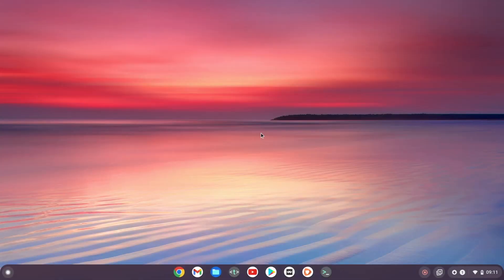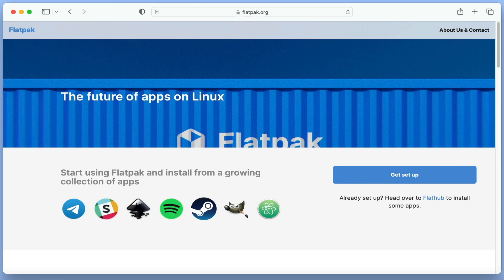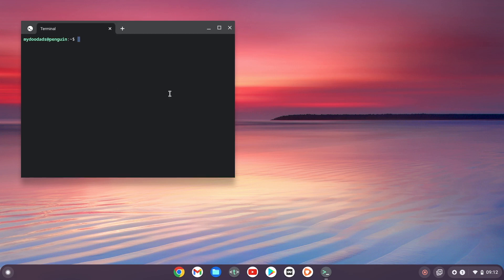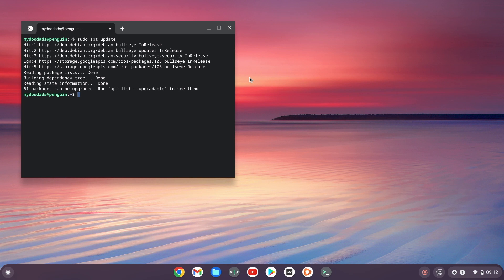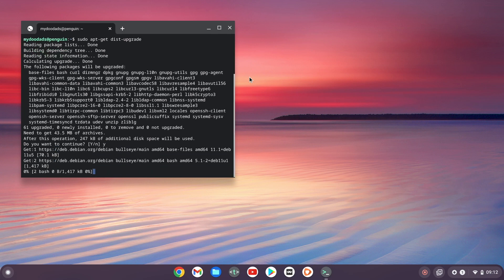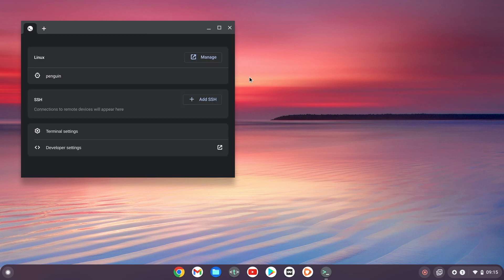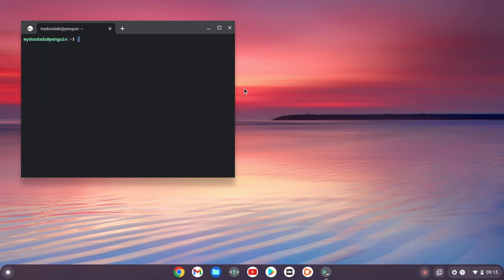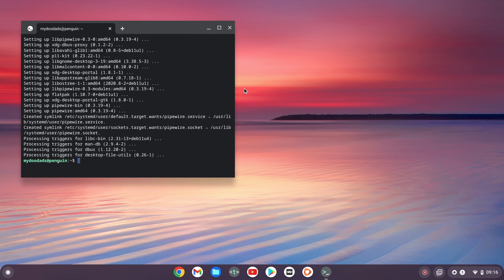ChromeOS | Linux Development Environment | Install Flatpak onto a Chromebook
While we now have Linux Development Environment (LDE) installed onto ChromeOS. Currently we do not have any applications installed, into the instance of Linux we created.

So because we now need to type commands into a terminal window in order to install Linux applications. To make things easier, we are going to use a Software Management Utility called Flatpak.

If you would like to know more about Flatpak, please visit the

If you want to see which application you can download using Flatpak please visit their hub